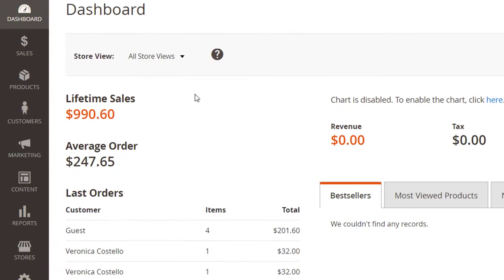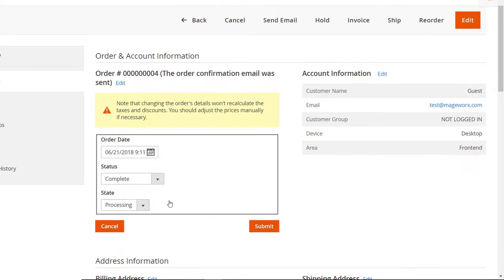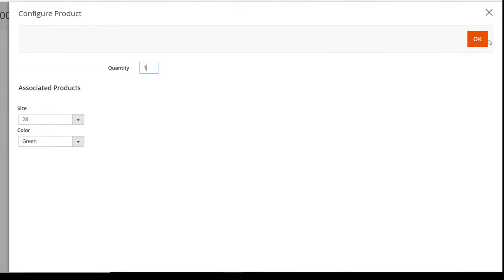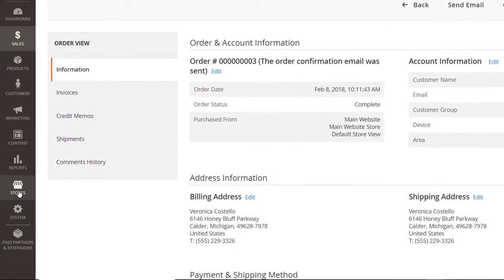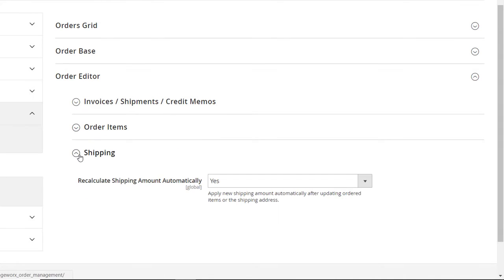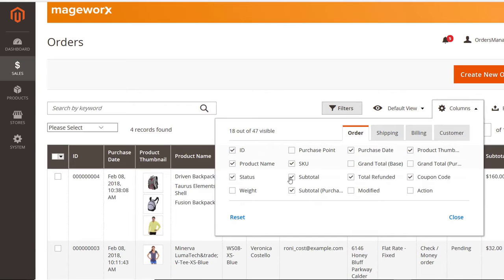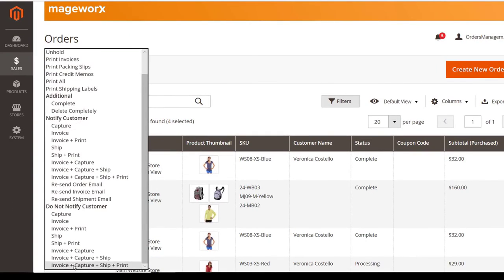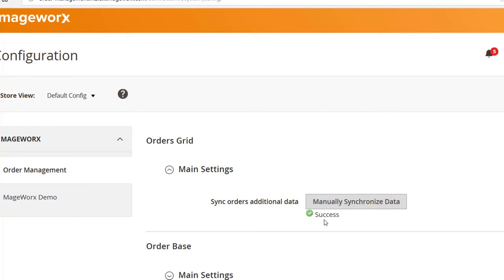Order Management Extension for Magento2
This tutorial explains the procedure about OrderManagementExtension for Magento2